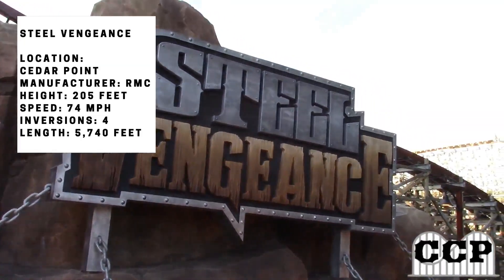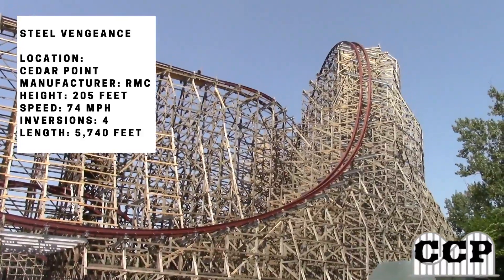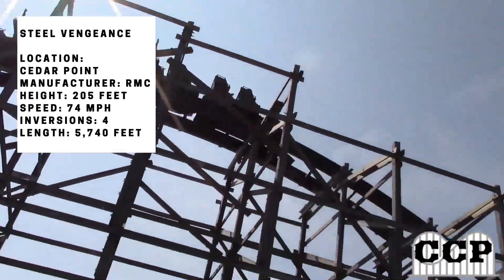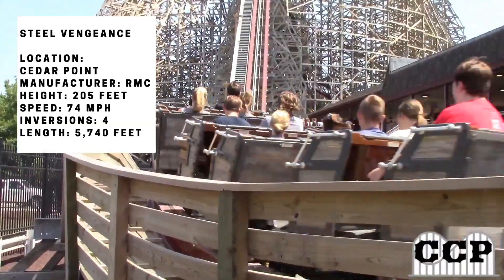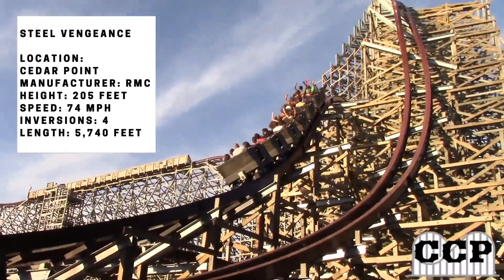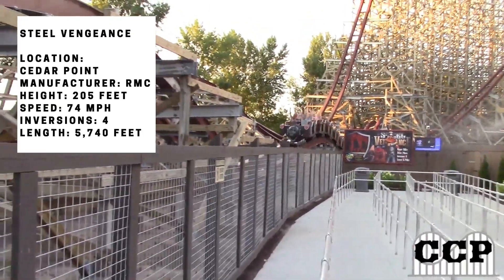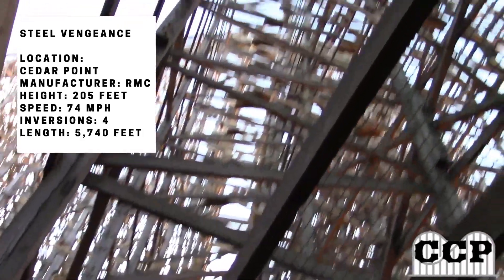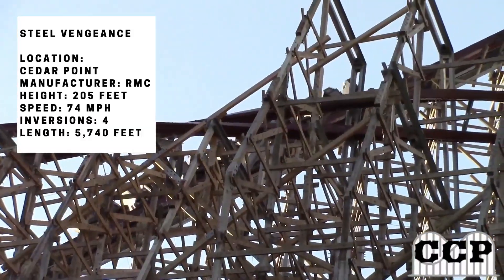Steel Vengeance | Coaster Review